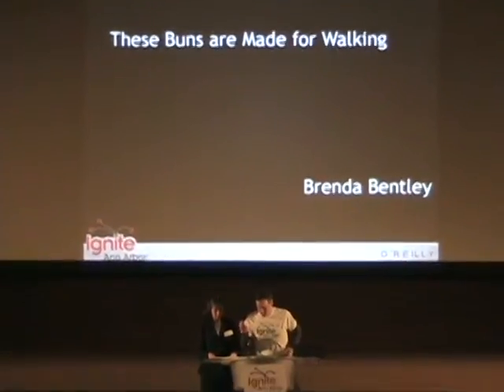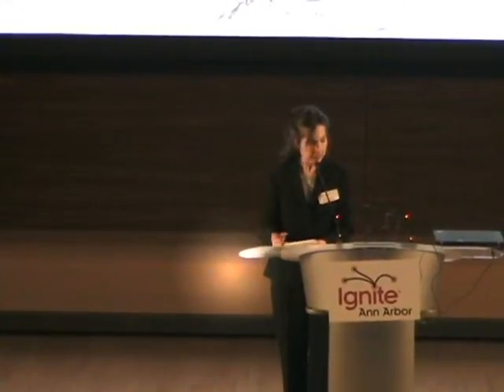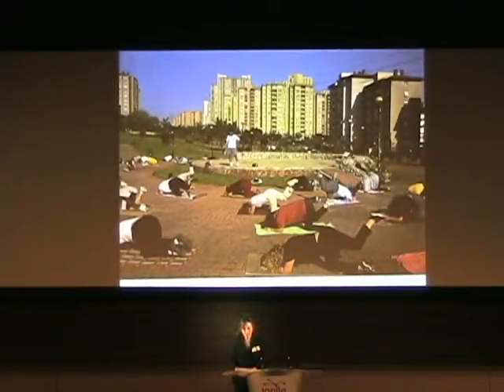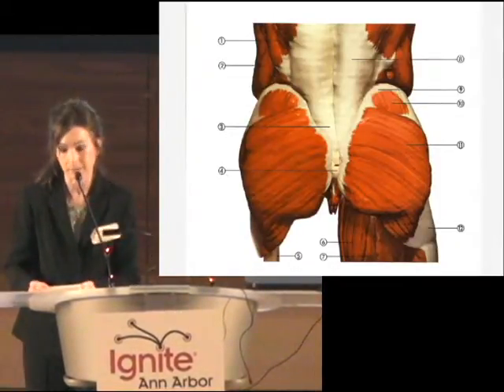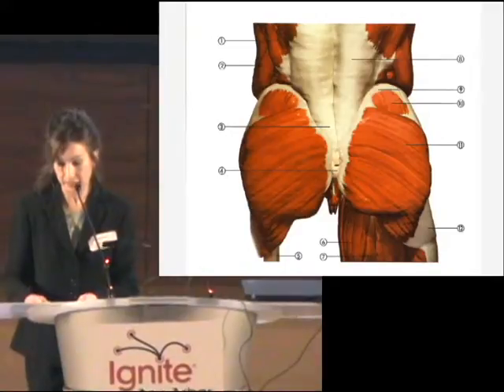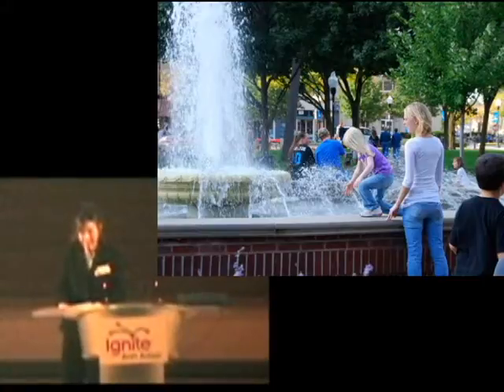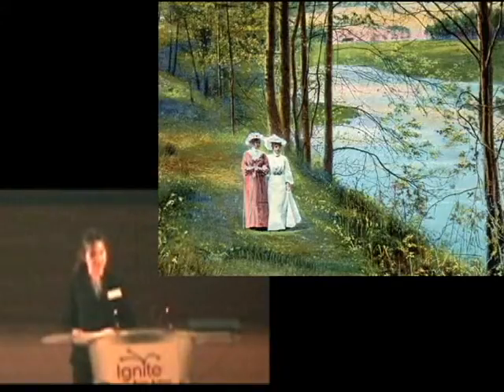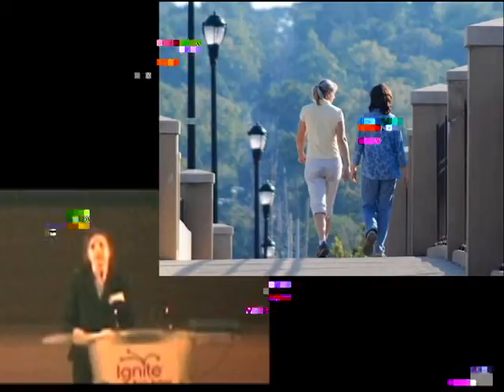20091106-IgniteA2-Talk11-Brenda E. Bentley - These Buns are Made for Walking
Brenda E. Bentley
These Buns are Made for Walking